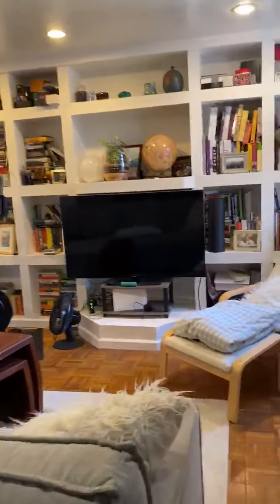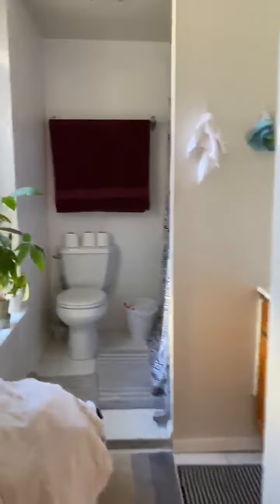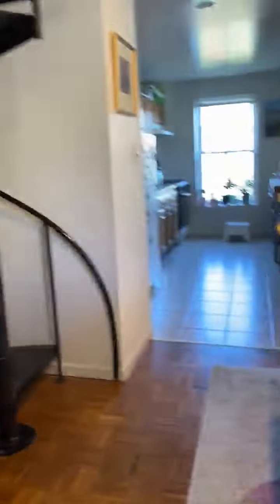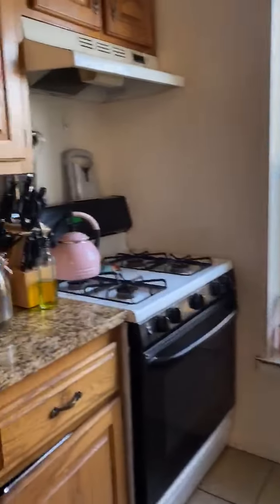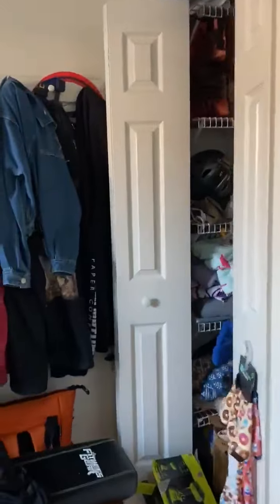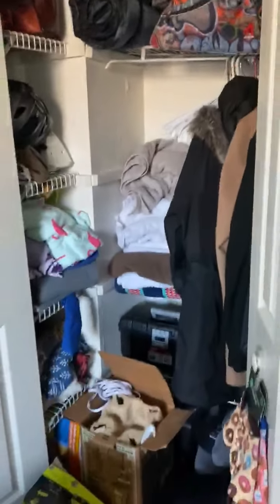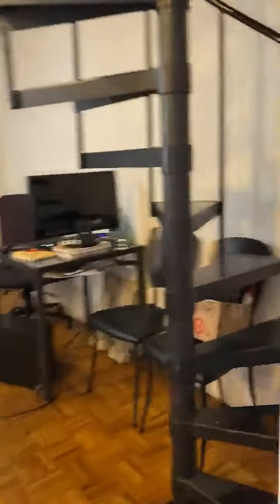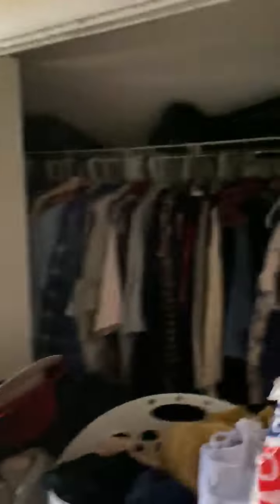1632 Mount Vernon #5, Philadelphia, PA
Tour of beautiful top floor two-level apartment in desirable Fairmount district.  Hardwood floors, exposed brick, built-in bookcases and loads of light.  Central air conditioning and dishwasher.  Coin-operated laundry in the building.  Great restaurants in the neighborhood and walking distance to Center City and the Art Museum.